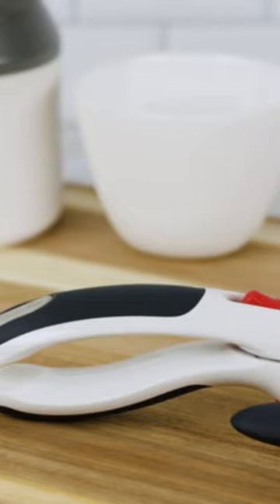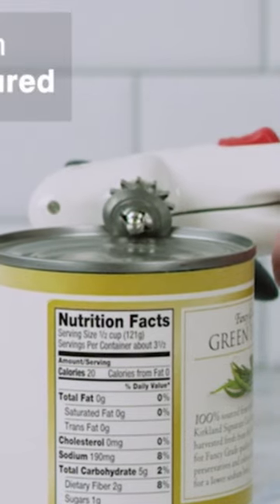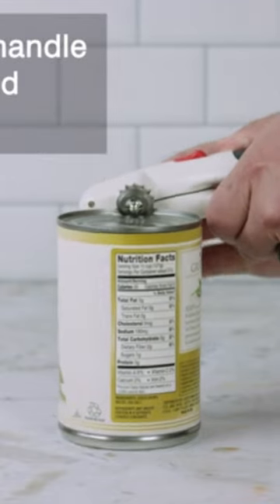Simplify Your Life with the Best Kitchen Gadgets of 2023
► Best Pressure Cooker: Instant Pot Duo
► Best Swivel Peeler: Oxo Good Grips Pro
► Best Whisk Set: Ouddy 5-Pack
► Best Immersion Blender: Cuisinart CSB-179
► Best Can Opener: Zyliss Lock N’ Lift
► Best Cutting Board: Epicurean
► Best Electric Wine Opener: Oster
► Best Mortar & Pestle: Cole & Mason